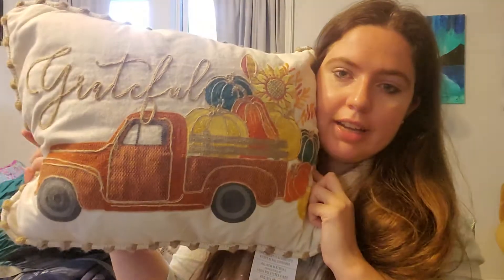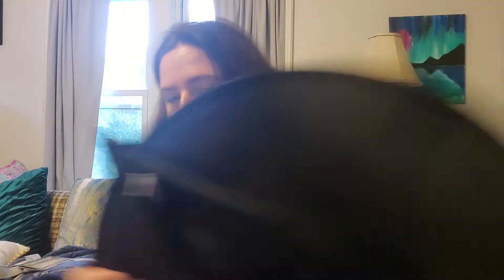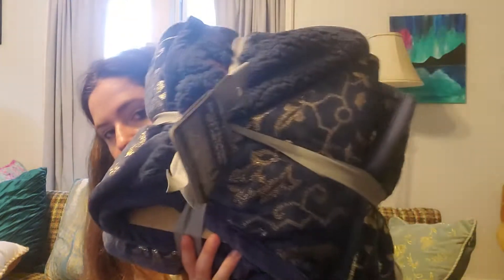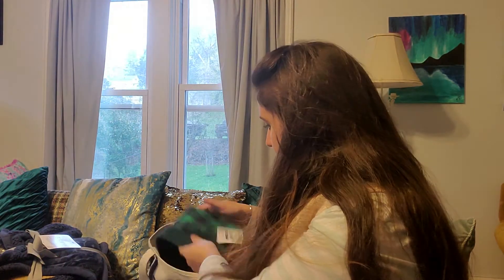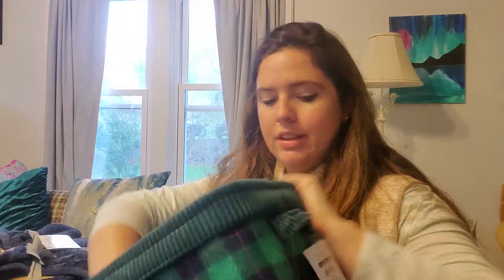Walmart Haul! | Authentically Jamie